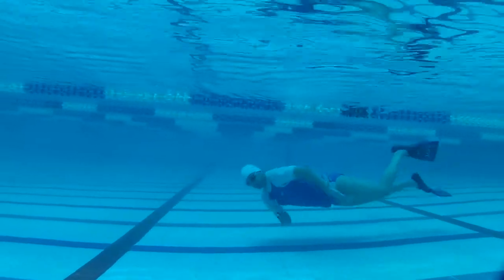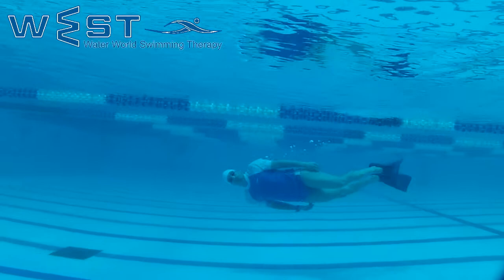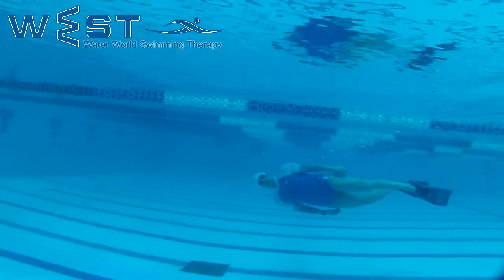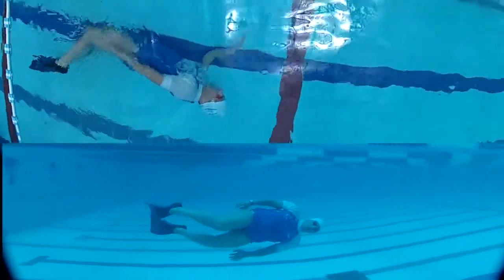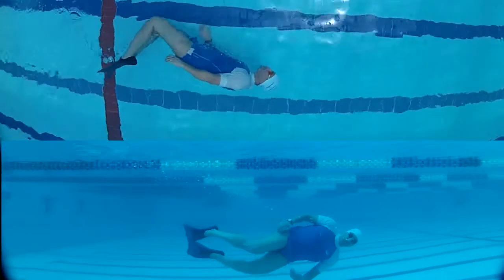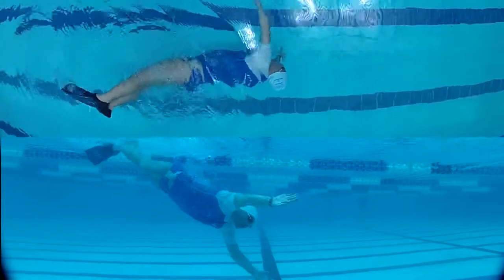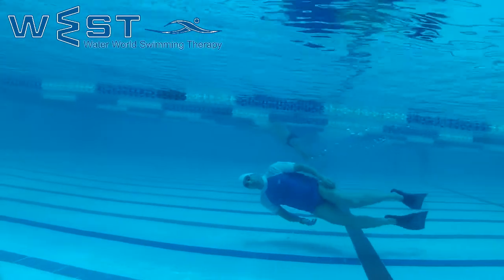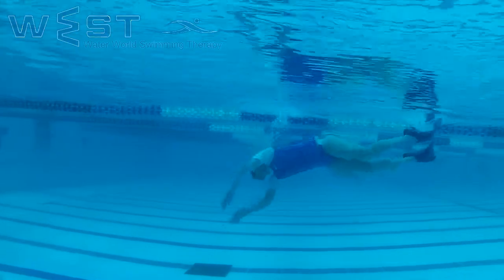swimming freestyle drill-29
50 freestyle drills in west technique